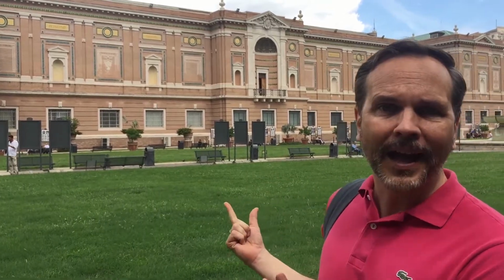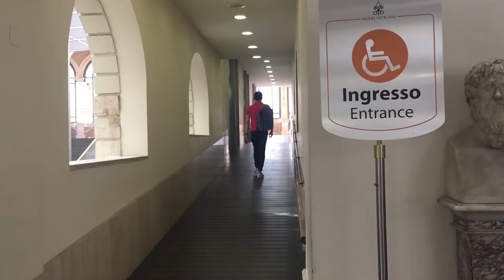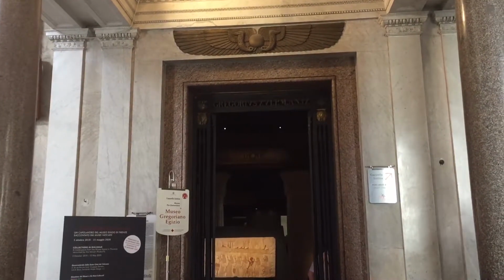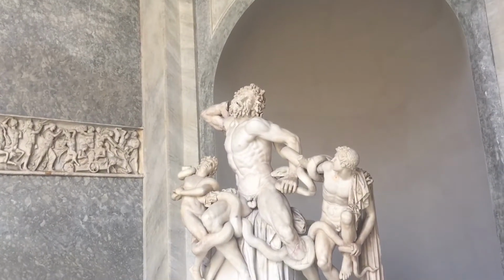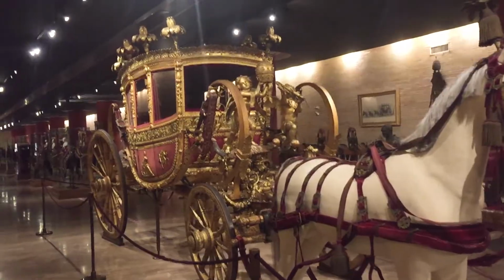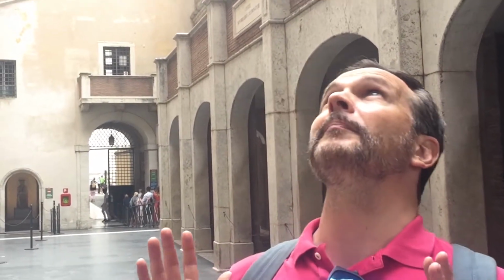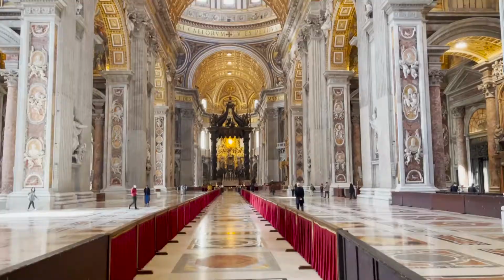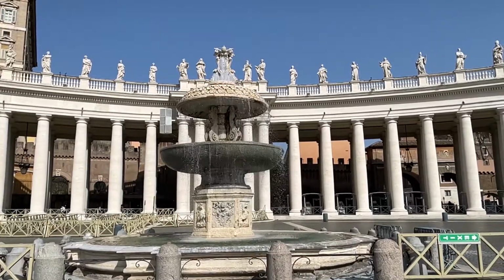TE Destinations: Vatican City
Join Rob as he enters the Vatican City exploring the Vatican Museums, including masterpieces by Michelangelo, Raphael, and Bernini, the Sistine Chapel, St Peter's Basilica and a climb to the top of the dome for breathtaking 360 degree views of Rome.

Help and follows us on other platforms!

Interested in taking tours in person or virtually?!

Vatican Museums, Sistine Chapel, and St Peter's Basilica Tour:
Early Morning Entrance (before the general public)
Essential Tour (Standard 3hrs)
Immersive Tour (In-depth 5hrs)
Vatican Virtual Tours (from your own home, via Zoom)